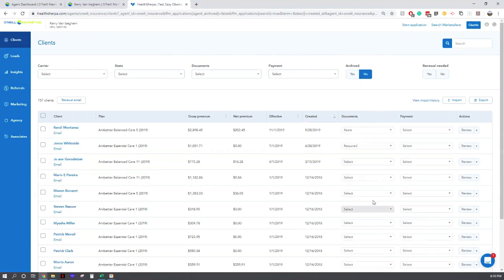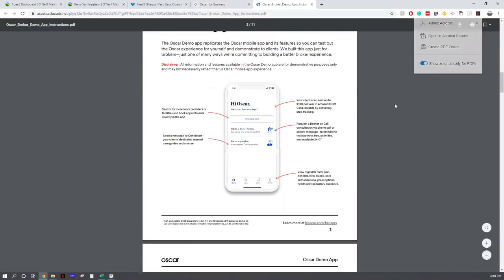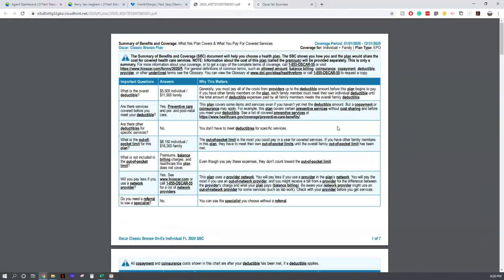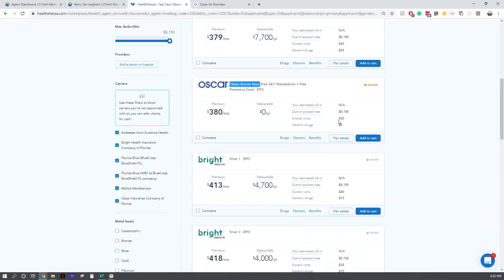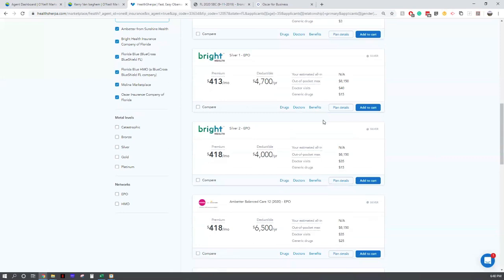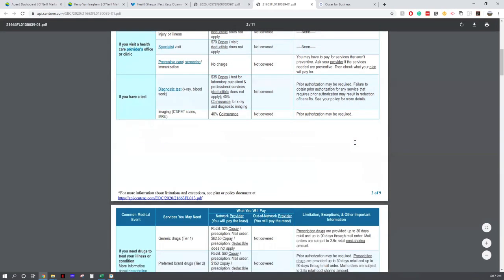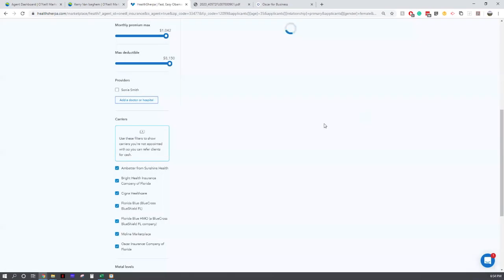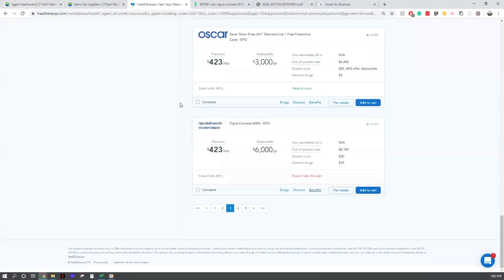O'Neill Marketing Looking at 2020 Open Enrollment Plans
Kerry provides an in-depth overview of the plans listed on the Florida Marketplace for this year's open enrollment. While doing so, Kerry uses the HealthSherpa platform and demonstrates it's functionality.